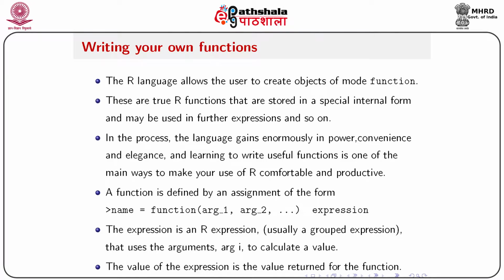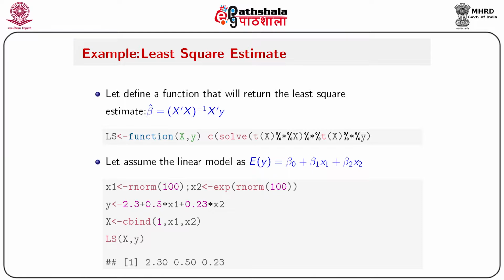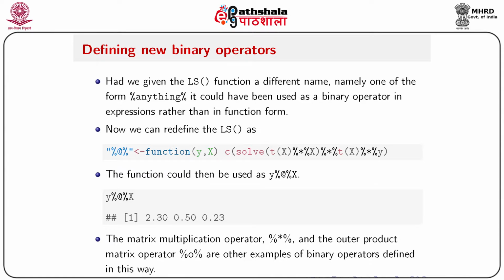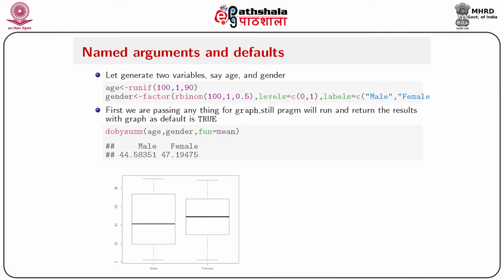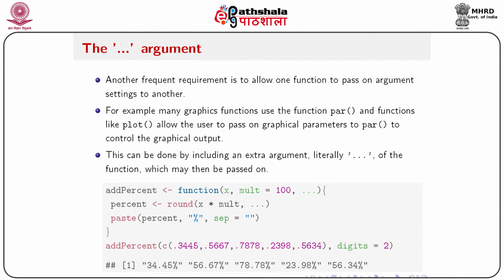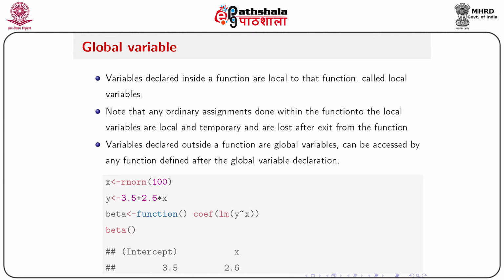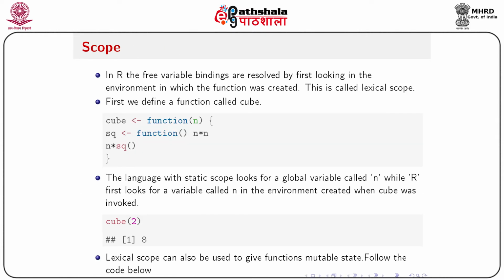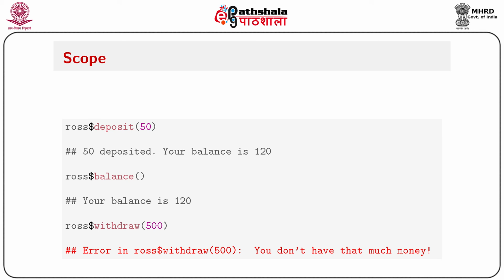User deﬁned functions in R